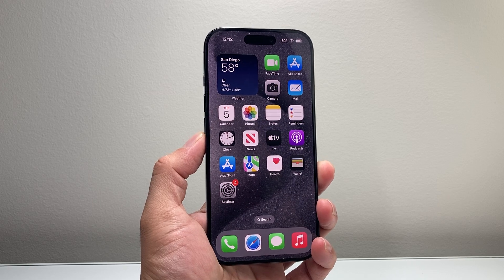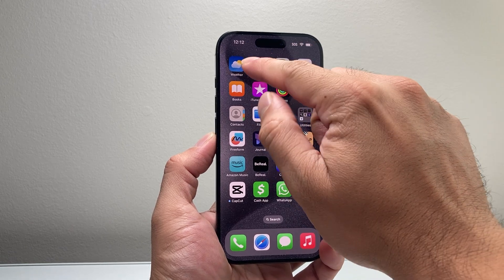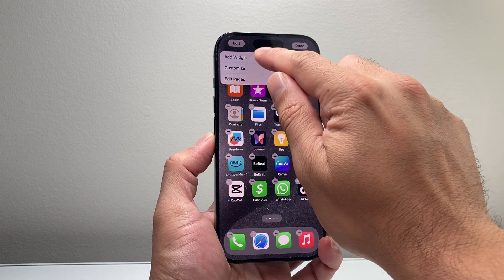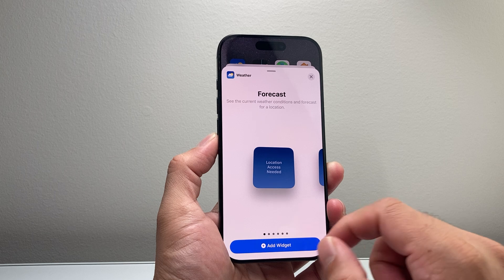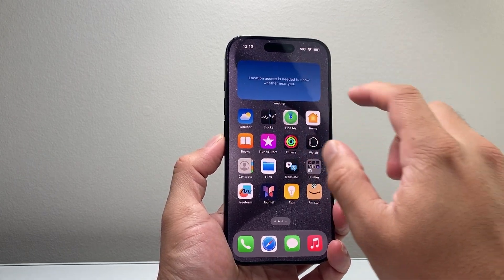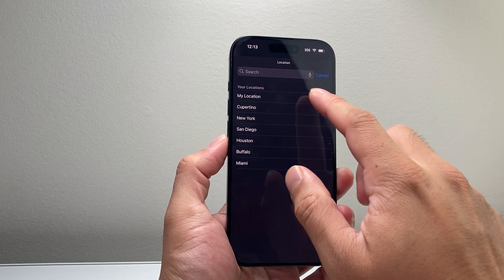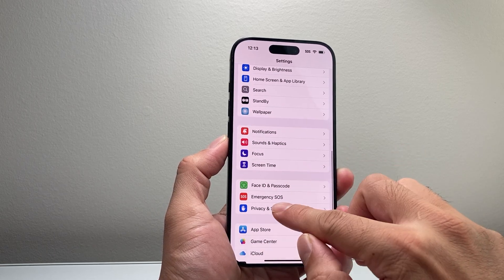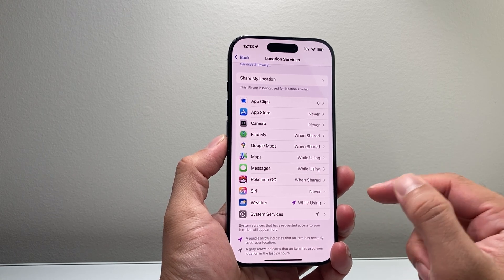How To Add Weather Widget on iPhone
Here's how to add a Weather widget app on your iPhone Home Screen.